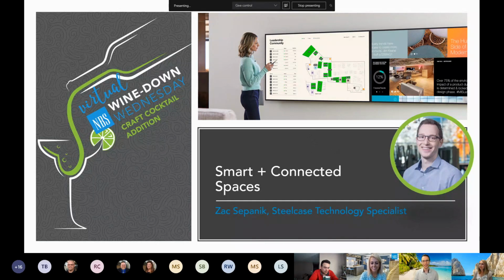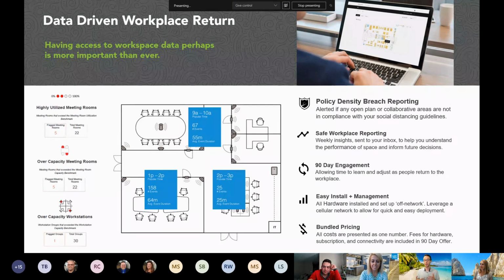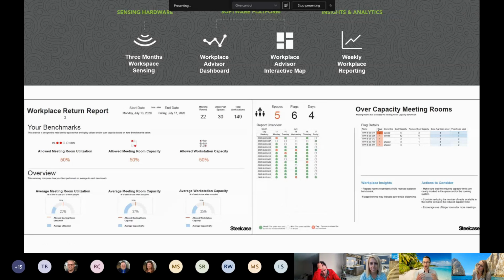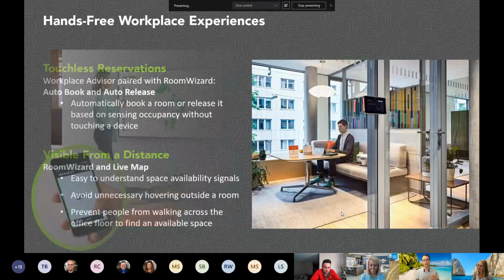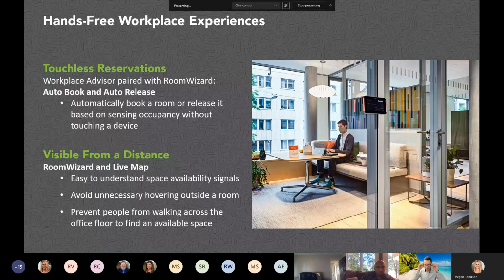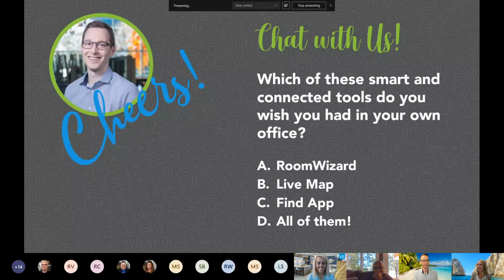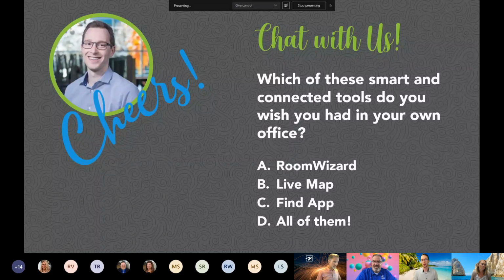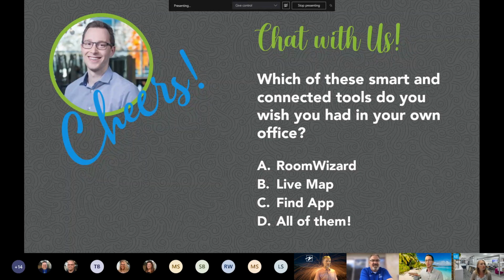NBS Wine Down Wednesday Zac Sepanik August 19, 2020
NBS Wine Down Wednesday : Craft Cocktail Edition

Zac Sepanik, Steelcase Technology Specialist, discusses smart and connected spaces.